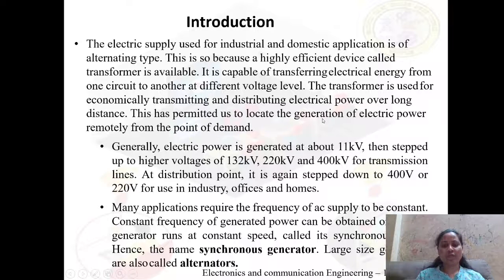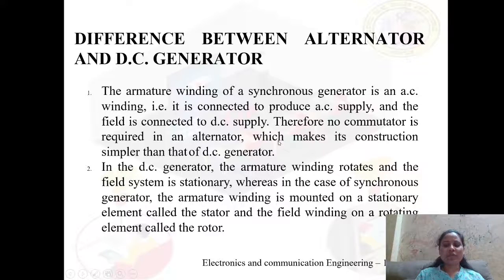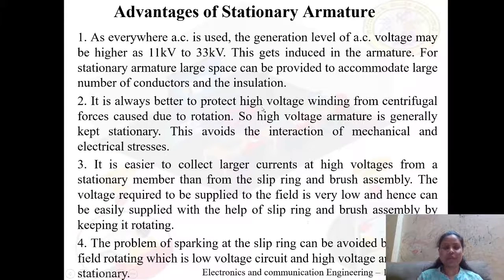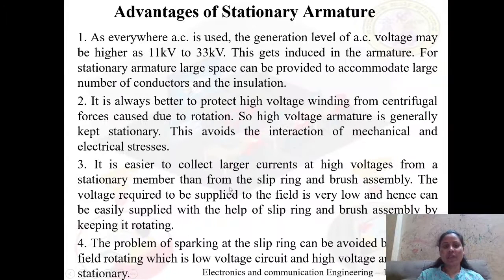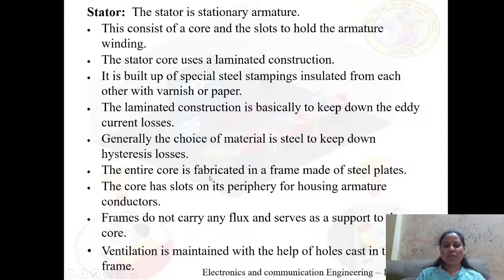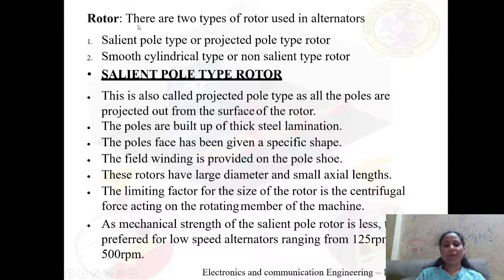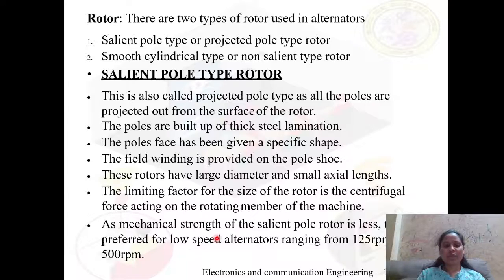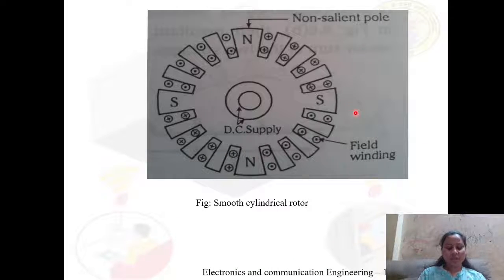ECE 18ELE13 M5 S1 Video